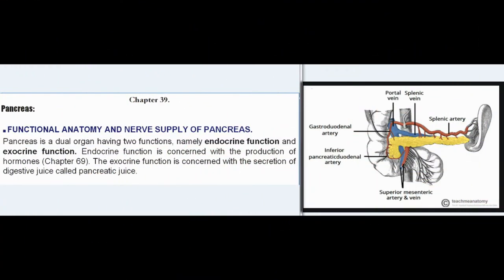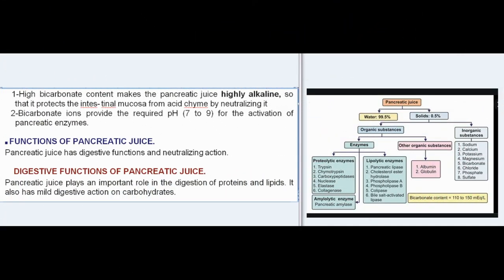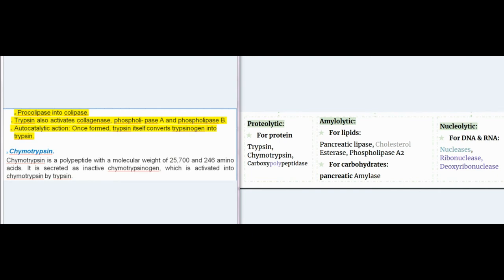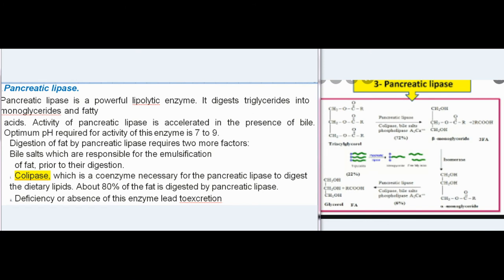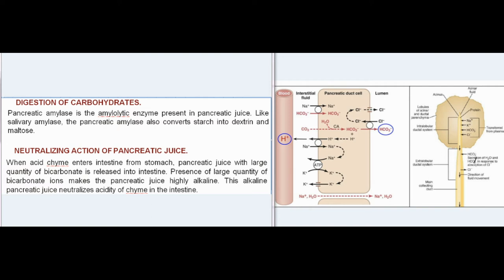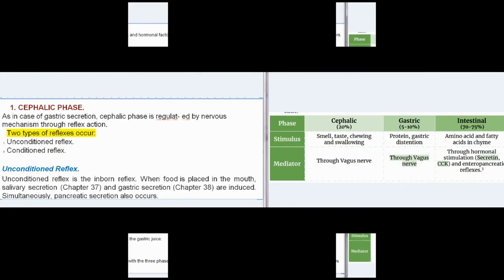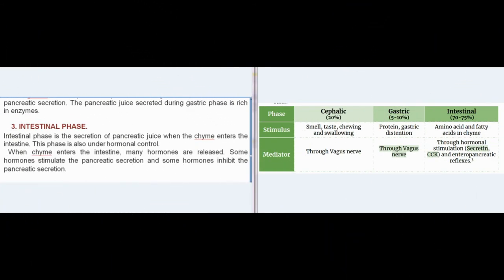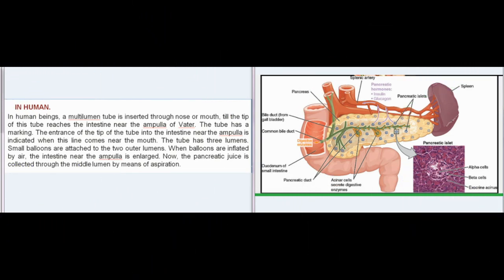Essentials Of Medical Physiology: DIGESTIVE SYSTEM.Pancreas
Chapter 39.
Pancreas:

 FUNCTIONAL ANATOMY AND NERVE SUPPLY OF PANCREAS.
Pancreas is a dual organ having two functions, namely endocrine function and exocrine function. Endocrine function is concerned with the production of hormones (Chapter 69). The exocrine function is concerned with the secretion of digestive juice called pancreatic juice.

 FUNCTIONAL ANATOMY OF EXOCRINE PART OF PANCREAS.
Exocrine part of pancreas resembles salivary gland in structure. It is made up of acini or alveoli. Each acinus.

has a single layer of acinar cells with a lumen in the center. Acinar cells contain zymogen granules, which possess digestive enzymes.
A small duct arises from lumen of each alveolus. Some of these ducts from neighboring alveoli unite to form intralobular duct. All the intralobular ducts unite to form the main duct of pancreas called Wirsung duct. Wirsung duct joins common bile duct to form ampulla of Vater, which opens into duodenum (see Fig. 40.3).
In some persons, an accessory duct called duct of Santorini exists. It also opens into duodenum, proximal to the opening of ampulla of Vater.
 NERVE SUPPLY TO PANCREAS.
Pancreas is supplied by both sympathetic and para- sympathetic fibers. Sympathetic fibers are supplied through splanchnic nerve and parasympathetic fibers are supplied through vagus nerve.

 PROPERTIES AND COMPOSITION OF PANCREATIC JUICE.
 PROPERTIES OF PANCREATIC JUICE.
Volume : 500 to 800 mL/day.
Reaction : Highly alkaline with a pH of 8 to 8.3.
Specific gravity : 1.010 to 1.018.

 COMPOSITION OF PANCREATIC JUICE.
Pancreatic juice contains 99.5% of water and 0.5% of solids. The solids are the organic and inorganic substances. Composition of pancreatic juice is given in Fig. 39.1.
Bicarbonate content is very high in pancreatic juice. It is about 110 to 150 mEq/ L, against the plasma level of 24 mEq/L. High bicarbonate content of pancreatic juice is important because of two reasons:

1-High bicarbonate content makes the pancreatic juice highly alkaline, so that it protects the intes- tinal mucosa from acid chyme by neutralizing it
2-Bicarbonate ions provide the required pH (7 to 9) for the activation of pancreatic enzymes.

 FUNCTIONS OF PANCREATIC JUICE.
Pancreatic juice has digestive functions and neutralizing action.

 DIGESTIVE FUNCTIONS OF PANCREATIC JUICE.
Pancreatic juice plays an important role in the digestion of proteins and lipids. It also has mild digestive action on carbohydrates.

 DIGESTION OF PROTEINS.
Major proteolytic enzymes of pancreatic juice are trypsin and chymotrypsin. Other proteolytic enzymes are carbo- xypeptidases, nuclease, elastase and collagenase.

1. Trypsin.
Trypsin is a single polypeptide with a molecular weight of 25,000. It contains 229 amino acids.
It is secreted   as   inactive   trypsinogen,   which is converted into active trypsin by enterokinase. Enterokinase is also called enteropeptidase and it is secreted by the brush-bordered cells of duodenal mucus membrane. Once formed, trypsin itself activates trypsinogen by means of autocatalytic or autoactive action.
Trypsin inhibitor.
Trypsinogen is activated only when it reaches the small intestine. If trypsin is activated when it is in pancreas, it may hydrolyze the pancreatic tissue proteins, resulting in pancreatic damage. But its activation in the secretory cells, acini and ducts of pancreas is prevented by an inhibitor protein called trypsin inhibitor. Any abnormality or deficiency of the trypsin inhibitor will result in unopposed trypsin activity, which damages the pancreas.
Actions of trypsin.
i. Digestion of proteins: Trypsin is the most powerful proteolytic enzyme. It is an endopeptidase and breaks the interior bonds of the protein molecules and converts proteins into proteoses and polypeptides.
ii. Curdling of milk: It converts caseinogen in the milk into casein.
iii. Blood clotting: It accelerates blood clotting.
iv. It activates the other enzymes of pancreatic juice, viz..
a. Chymotrypsinogen into chymotrypsin.
b. Procarboxypeptidases into carboxypeptidases.
c. Proelastase into elastase.
d. Procolipase into colipase.
v. Trypsin also activates collagenase, phospholi- pase A and phospholipase B.
vi. Autocatalytic action: Once formed, trypsin itself converts trypsinogen into trypsin.

2. Chymotrypsin.
Chymotrypsin is a polypeptide with a molecular weight of 25,700 and 246 amino acids. It is secreted as inactive chymotrypsinogen, which is activated into chymotrypsin by trypsin.
Actions of chymotrypsin.
i. Digestion of proteins: Chymotrypsin